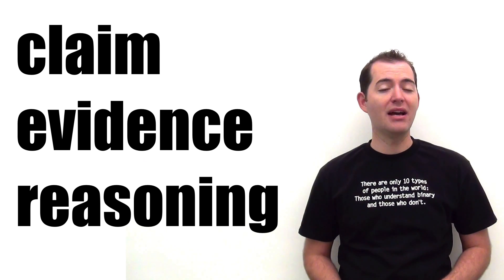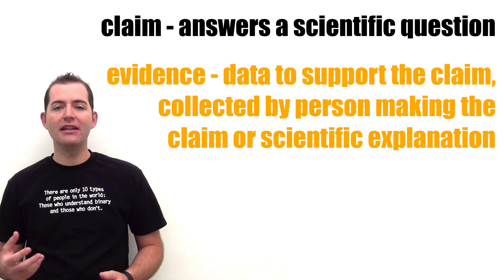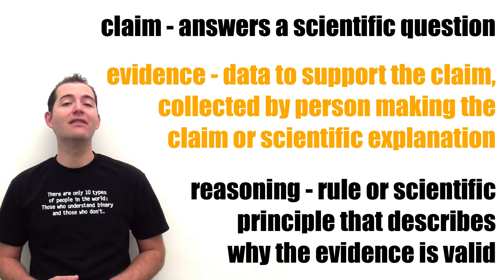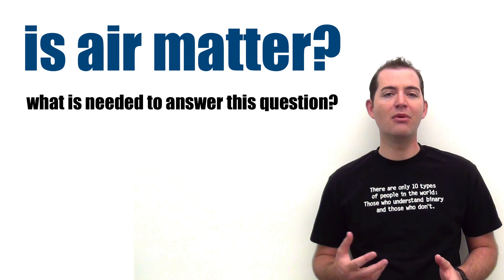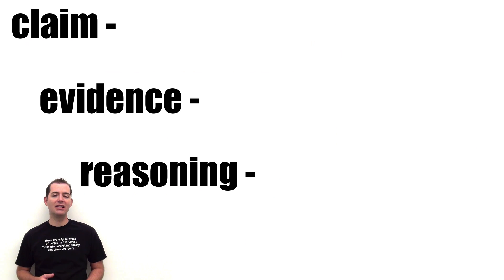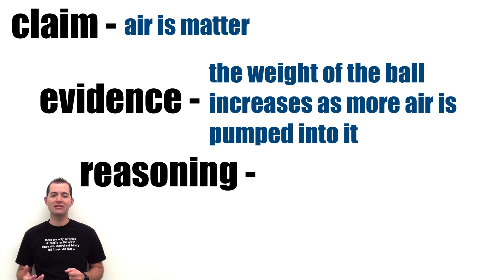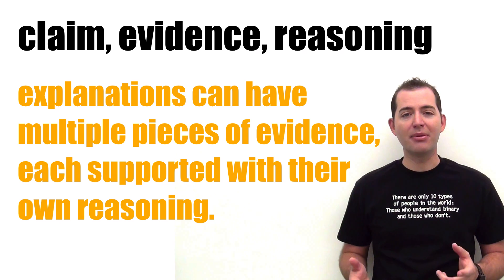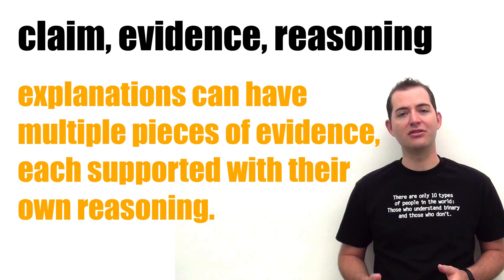Claim, Evidence, Reasoning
Overview of Claim, Evidence, Reasoning structure for scientific explanations.